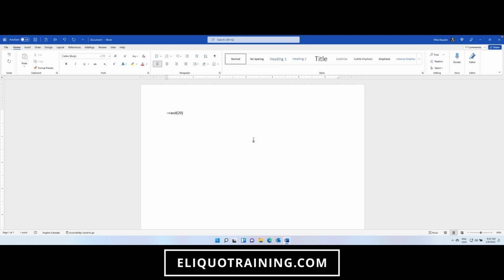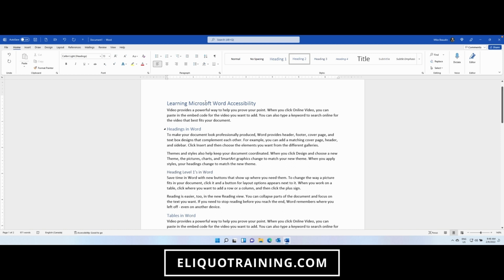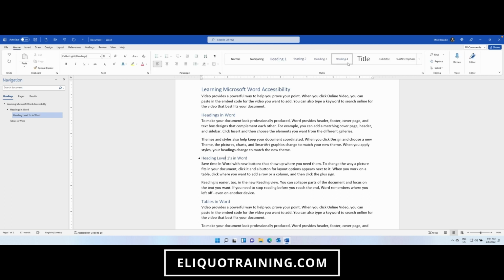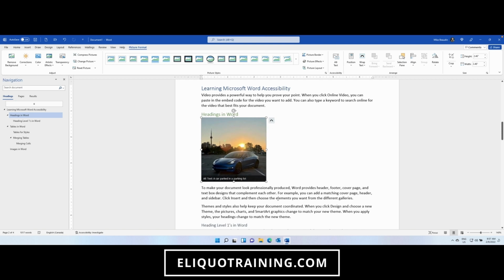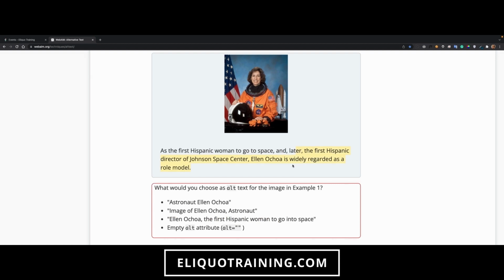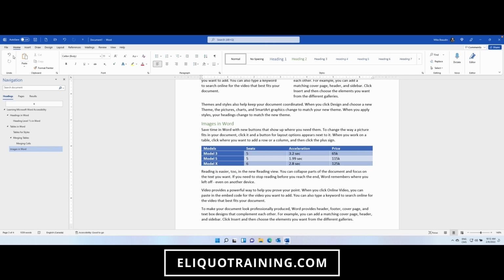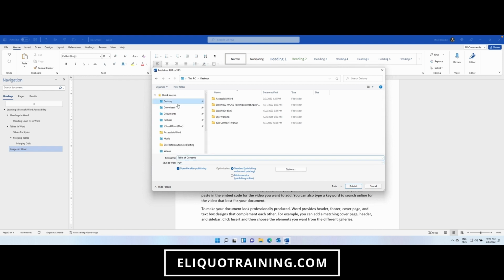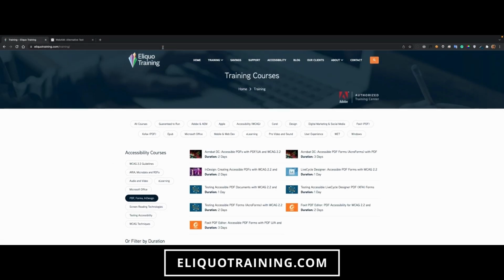Uh oh People Can't Read Your Documents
This is a recording of the webinar Eliquo hosted live on February 9, 2022. The webinar focused on four key absolute needs to incorporate into your daily workflow to assure your MS Word documents are readable by individuals with disabilities